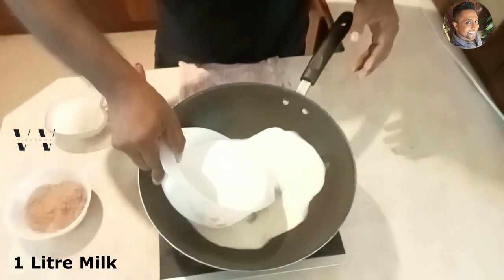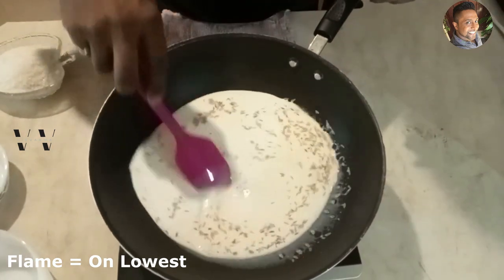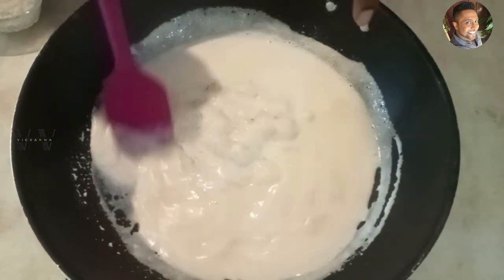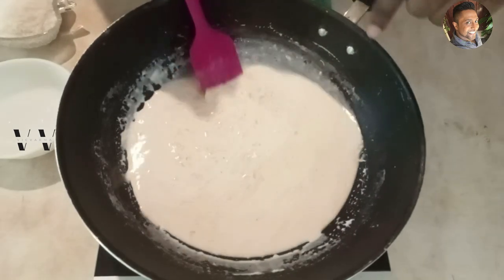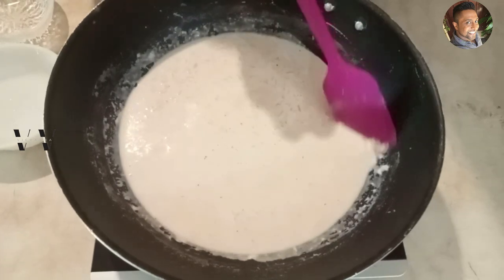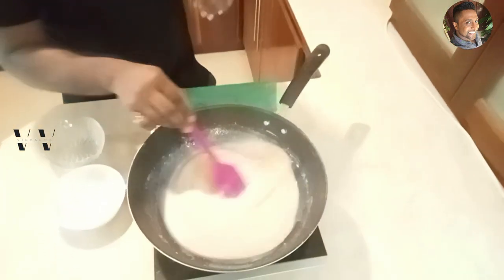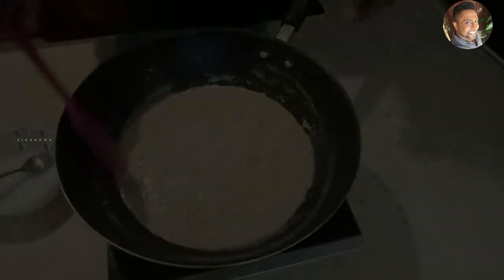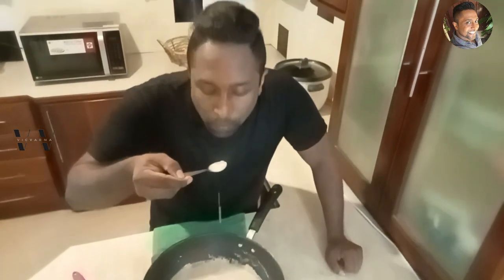Paal Payasam | Kerala Paal Payasam | Onam 2023 Recipes | Vic's Food Tube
Recipe No. 3 : Kerala Paal Payasam - Sweetened Rice Milk Pudding